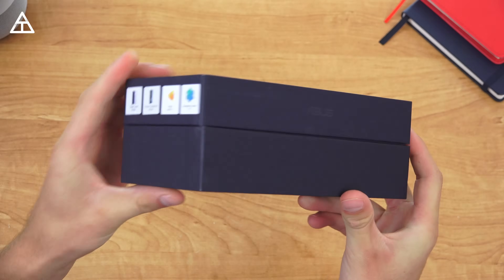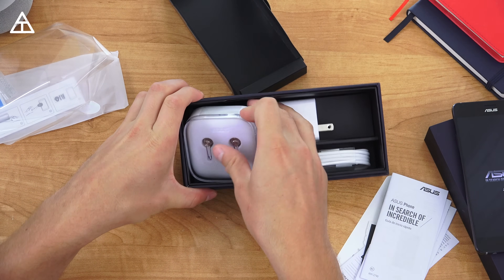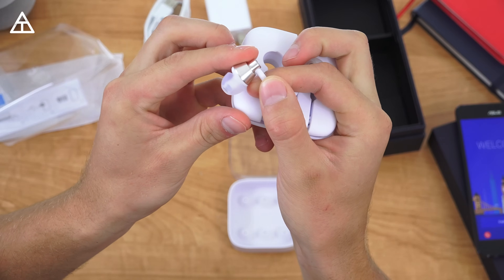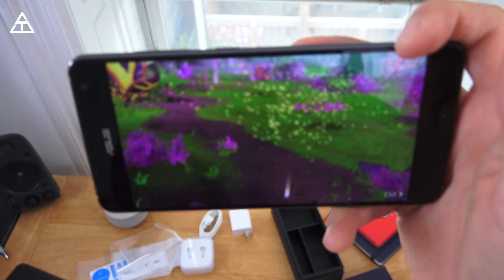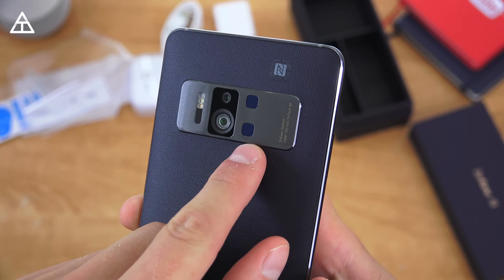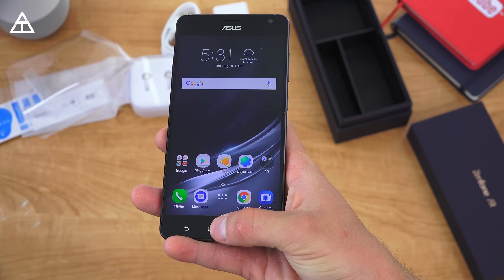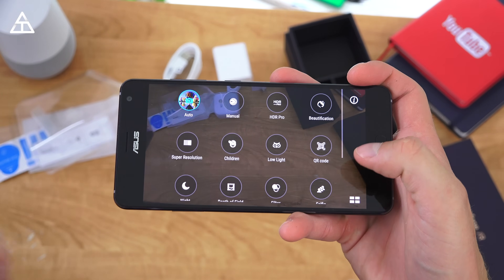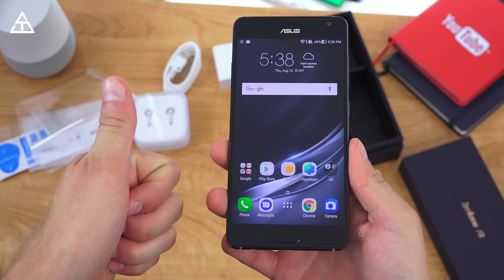ASUS ZenFone AR Unboxing and Impressions!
Here's a look at the ZenFone AR - the phone with Google's Project Tango built in to use Augmented Reality!

NOTE: This has a 23MP TRICam system.